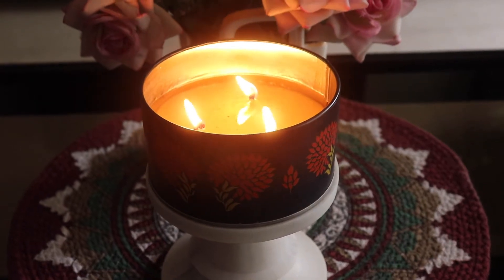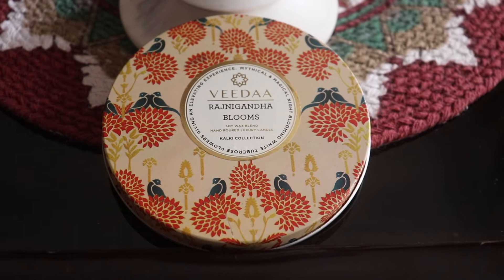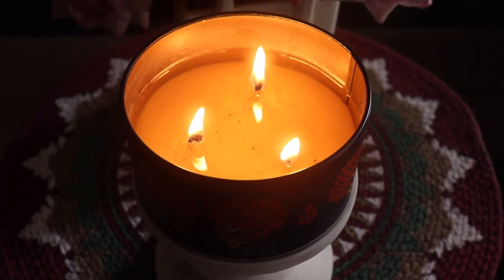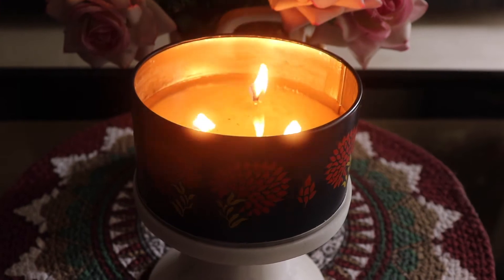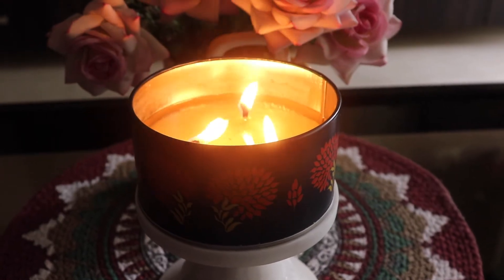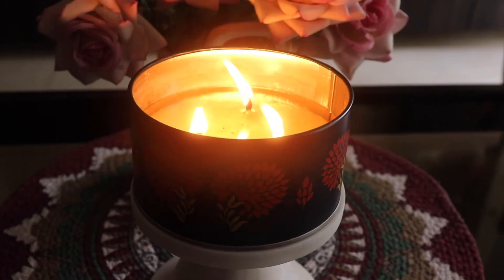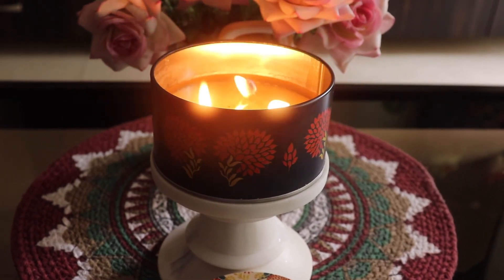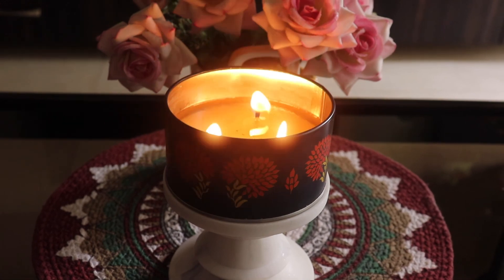CANDLE REVIEW : VEEDAA 'RAJNIGANDHA BLOOMS' LUXURY SOY WAX CANDLE